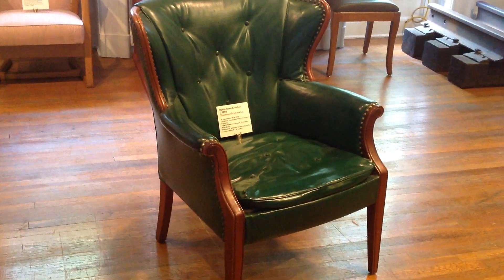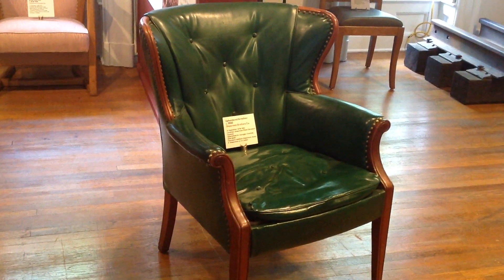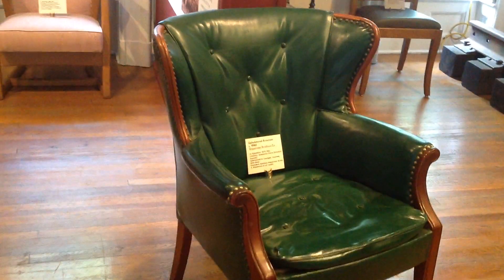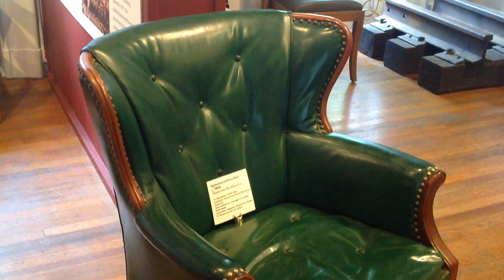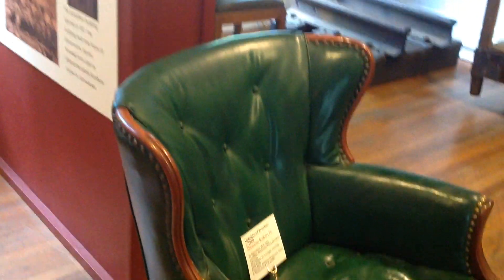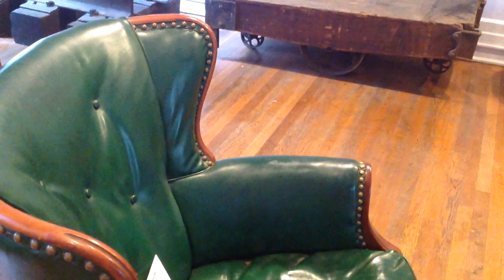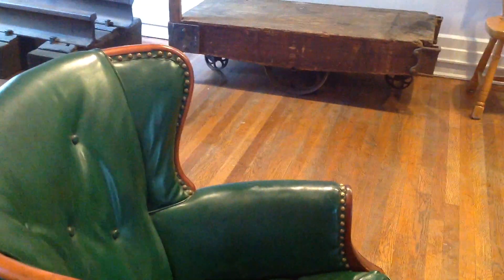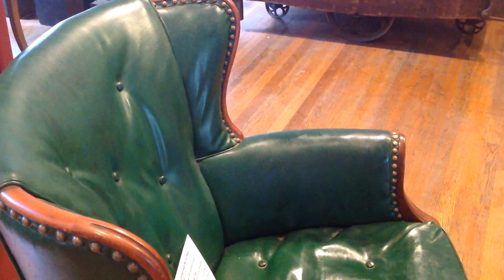Shearman Brother's Chair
This week's MuseumFromHome video takes a closer look at this chair, made in Jametown by the Shearman Brothers.